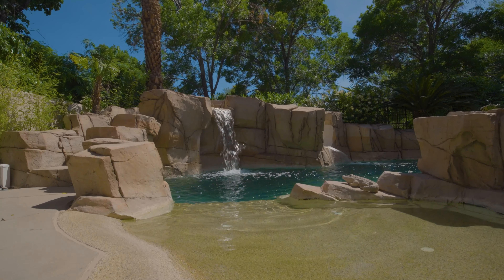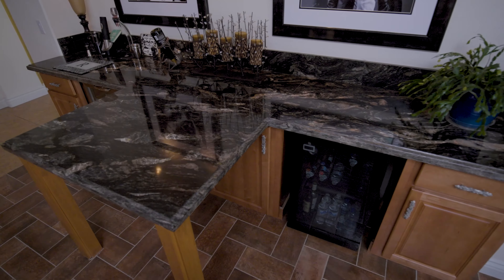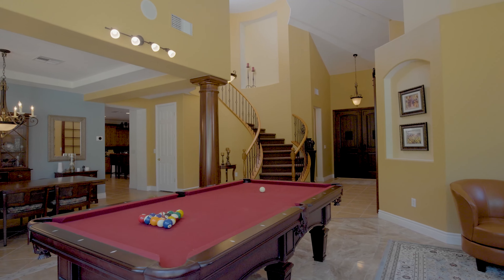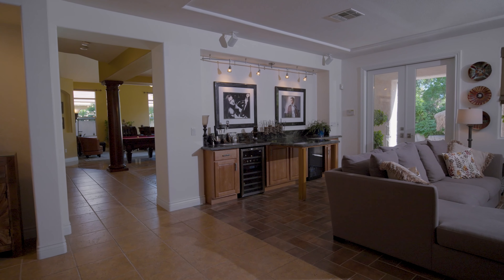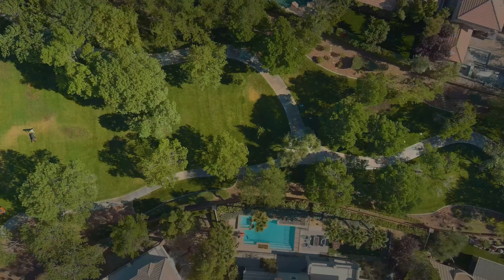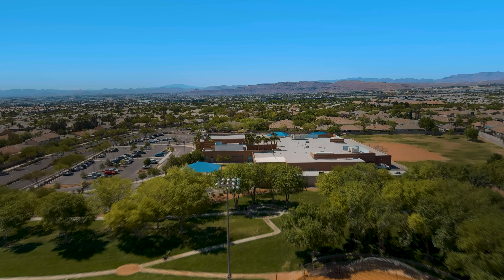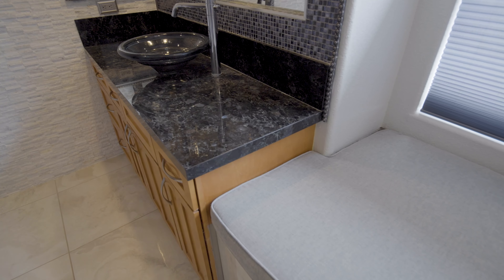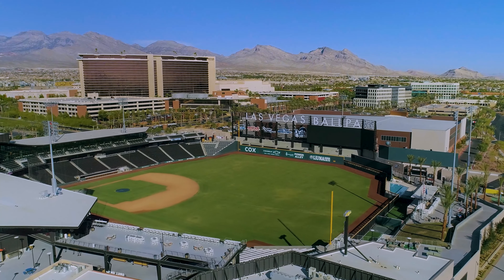$1.375 Million Dollar Home with Resort-Style Backyard | 10771 Hobbiton Avenue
Welcome to 10771 Hobbiton Avenue! A wonderful life for you and your family awaits at this two-story home in Wood Glen, a subdivision of the 24-hour guard-gated community of Willow Creek. This luxury home showcases a beautiful backyard with a lagoon pool and spa, a waterslide, a swim-up palapa bar, a covered patio, and direct access to the neighborhood’s gorgeous green belt - which includes a private walking and biking trail that connects to several nearby parks. Enjoy the tour!

10771 Hobbiton Avenue | Willow Creek | $1,375,000
$363/SF | 3,792 SF | 5 BR | 5 BA

We specialize in working with buyers and sellers in guard gated communities in Summerlin, Las Vegas, and Henderson.